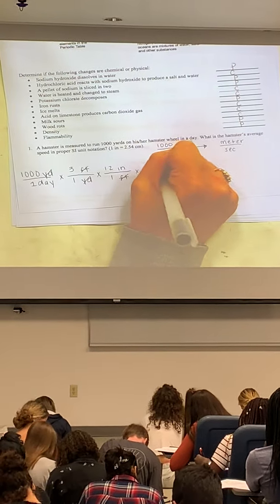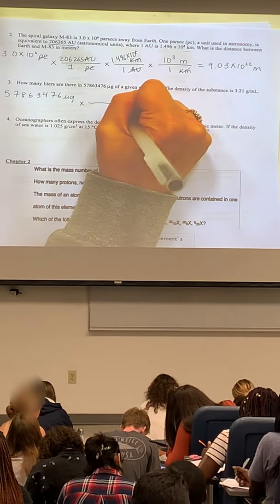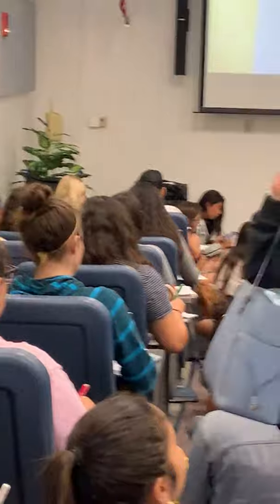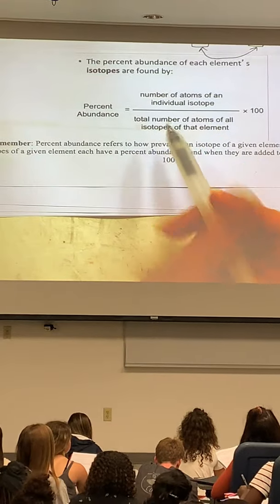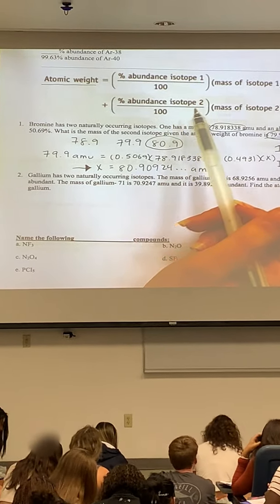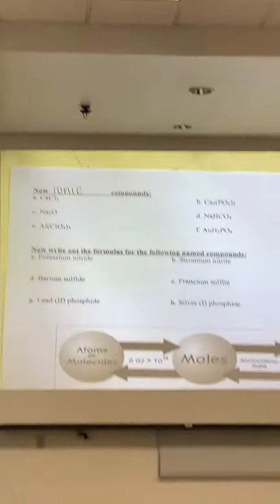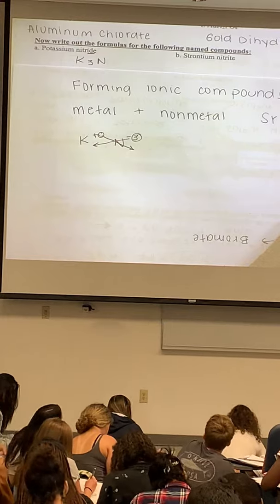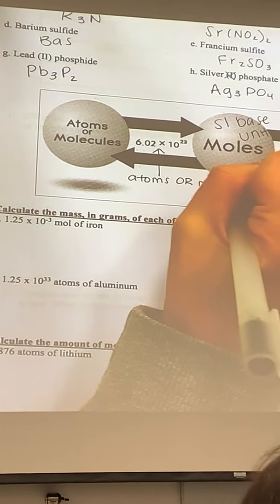CHM2045 Ch1-3.3 (part 1/4)